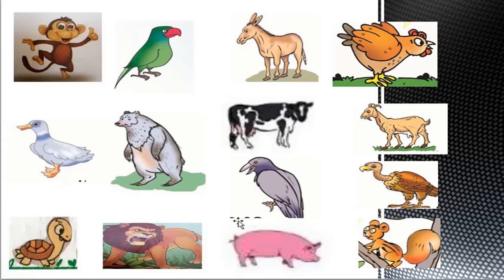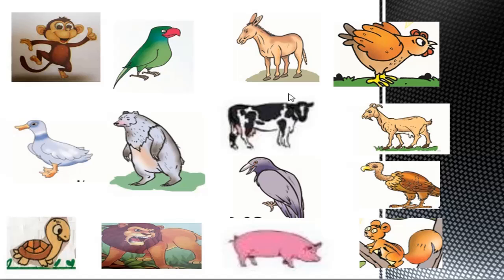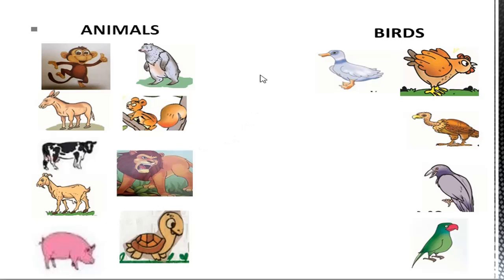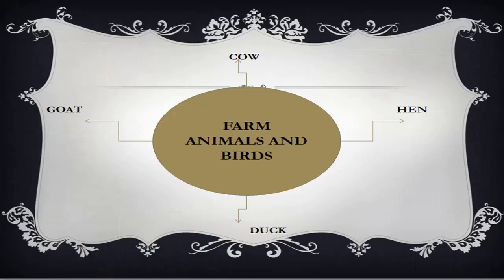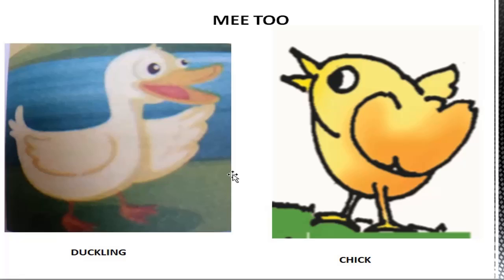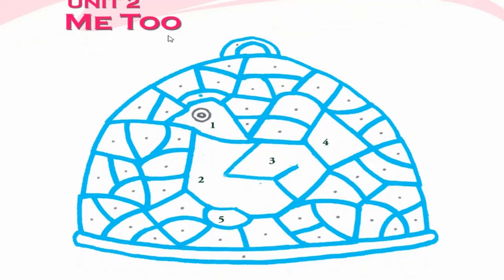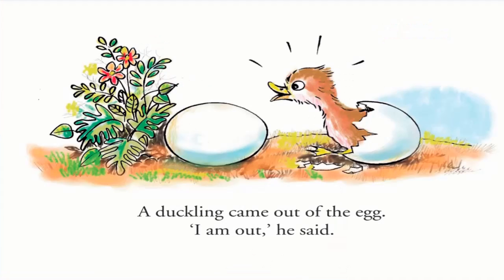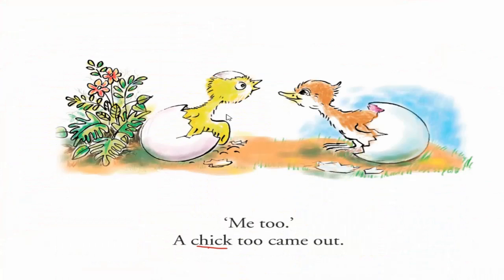CLASS 1 ME TOO UNIT 2# SCERT CLASS 1 ENGLISH -ME TOO#ARIVUM RUCHIYUM - ENGLISH UNIT 2# ME TOO-PART 1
അറിവും രുചിയും ചാനലിൽ മലയാള അക്ഷരങ്ങൾ പഠിക്കാൻ താല്പര്യമുള്ളവർക്ക്  ആവശ്യമായ ക്ലാസ്സുകളും , കേരള സിലബസ്  പാഠഭാഗവുമായി ബന്ധപ്പെട്ട ക്ലാസ്സുകളും ഉണ്ടായിരിക്കും .

ME TOO
ENGLISH -UNIT 2
MALAYALAM ALPHABETS AND WORDS FOR BEGINNERS
# ARIVUM RUCHIYUM MALAYALAM AKSHARANGAL
ARIVUM RUCHIYUM ALPHABETS
KERALA SYLLABUS
# KERALA SYLLABUS ONLINE CLASS
ONLINE CLASS 1 KERALA SYLLABUS
ONLINE CLASS